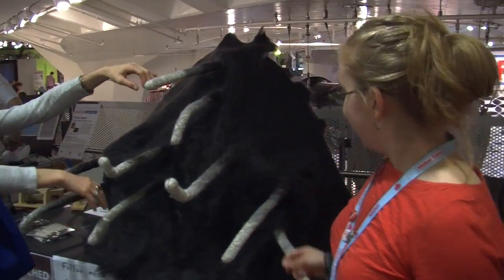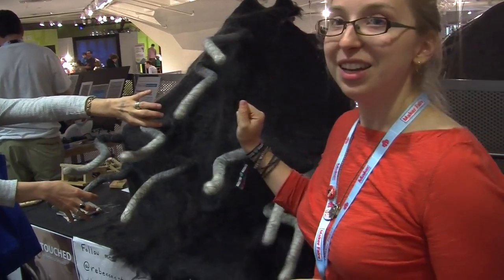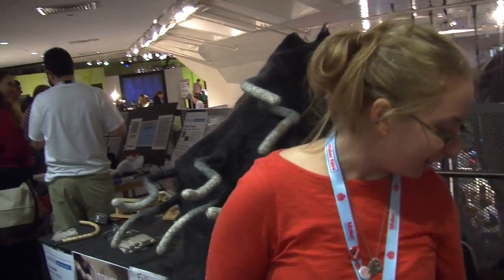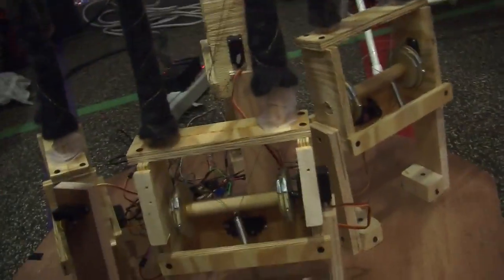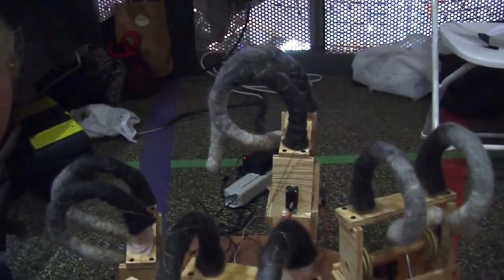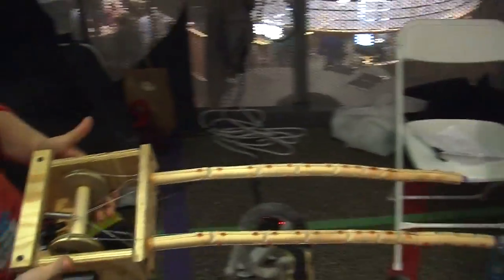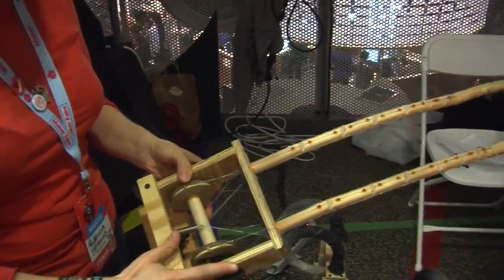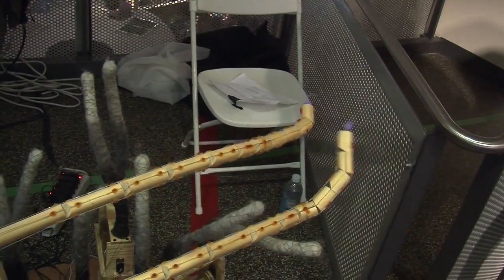This machine is a fear of fingers